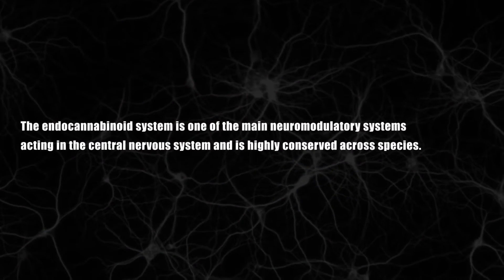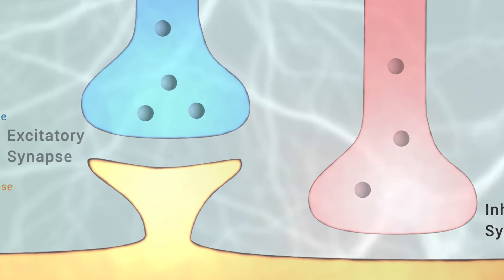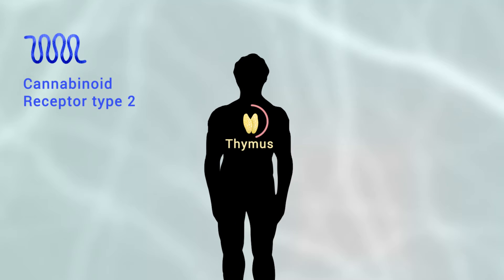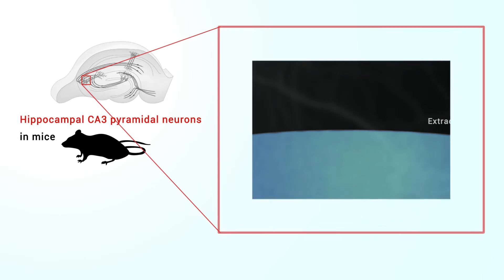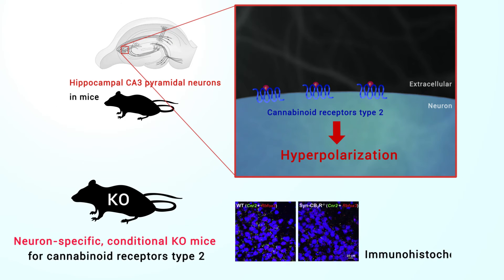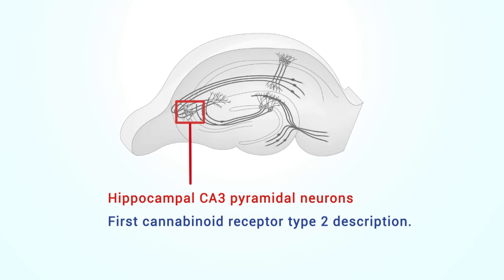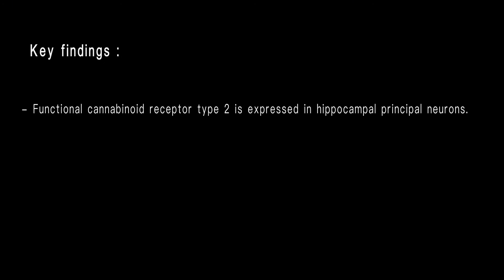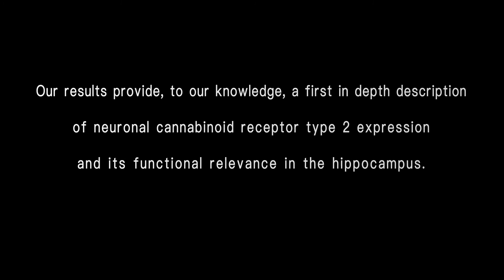VA. Cannabinoid Type 2 Receptors Mediate a Cell Type-Specific Plasticity in the Hippocampus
ARTICLE
Authors: A. Vanessa Stempel, Alexander Stumpf, Hai-Ying Zhang, Tuğba Özdoğan, Ulrike Pannasch, Anne-Kathrin Theis, David-Marian Otte, Alexandra Wojtalla, Ildikó Rácz, Alexey Ponomarenko, Zheng-Xiong Xi, Andreas Zimmer, Dietmar Schmitz.
Published: May 18, 2016 / NEURON - Cell Press

VIDEO ABSTRACT
Production Company: In Motion Science (IMS) - 2016